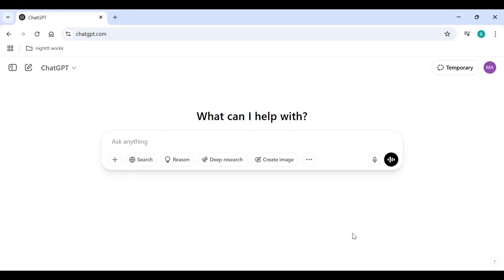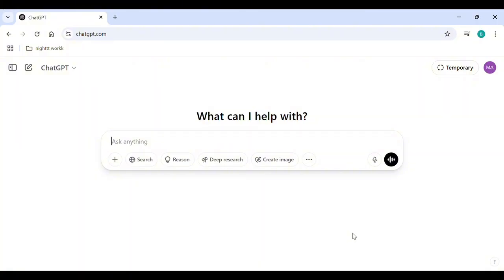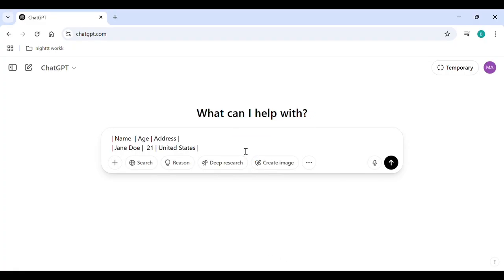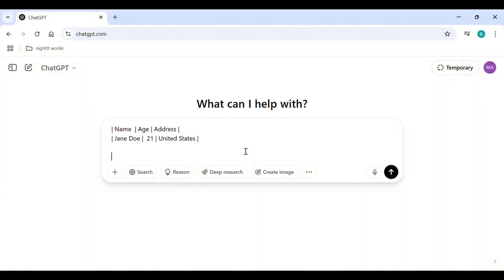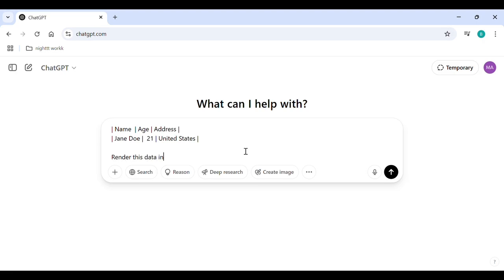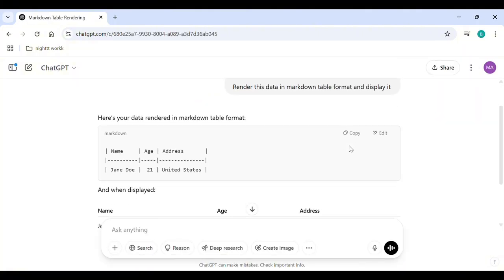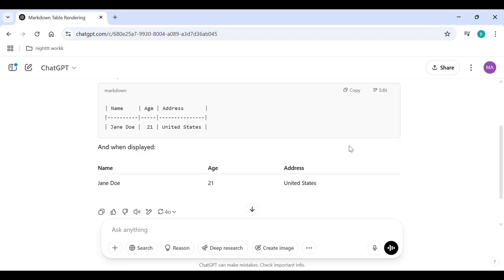How to Insert Table in ChatGPT 2025 | How To Create Table In ChatGPT (EASY STEP)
Want to insert a table in ChatGPT for better formatting or structured data? In this quick 2025 tutorial, I’ll show you how to create and format tables directly inside ChatGPT — whether you're working with text, rows, columns, or Markdown.

This guide is perfect for organizing content like schedules, lists, pricing, or data summaries in clean, readable table format using ChatGPT’s interface.

✔️ Create simple & advanced tables
✔️ Use Markdown formatting
✔️ Works in ChatGPT Free & Plus versions
✔️ Updated for 2025 interface